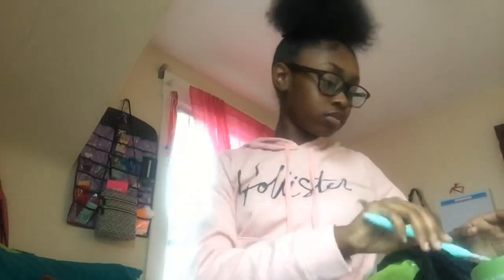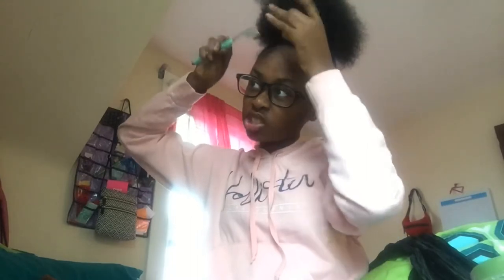UPDATED GRWM ! 😎⚠️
Follow meeee ! 😎

I hope you liked this video and all of the other ones. Please give me some MORE videos ideas to do because I’m running out ... 😬⚠️